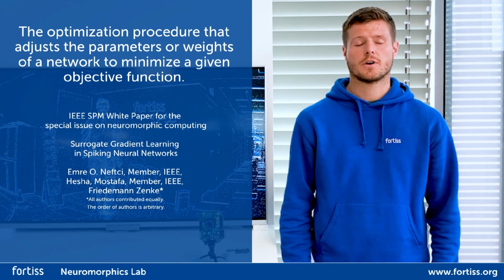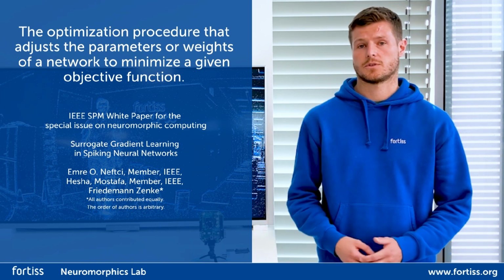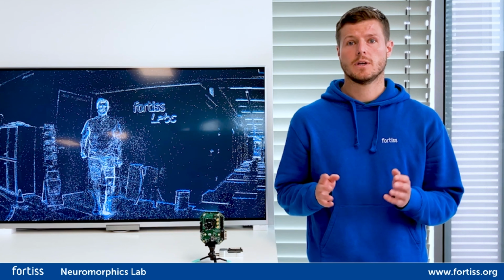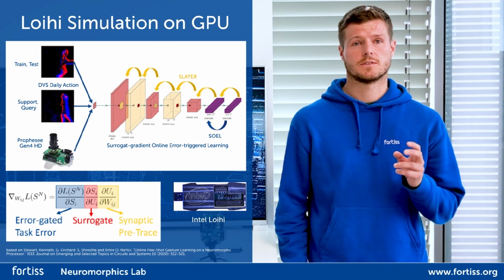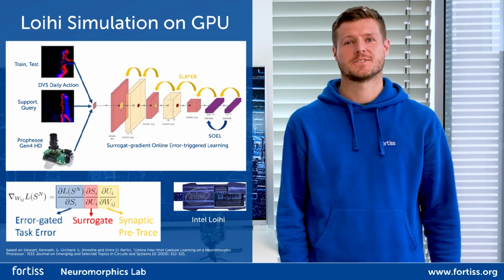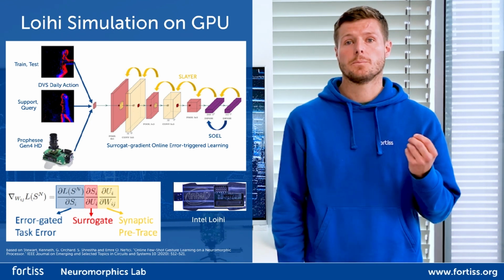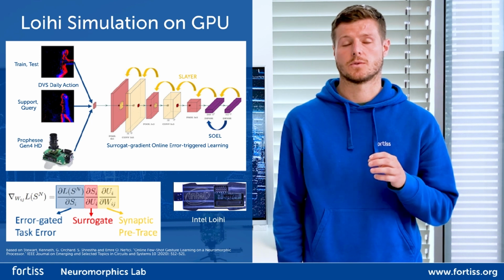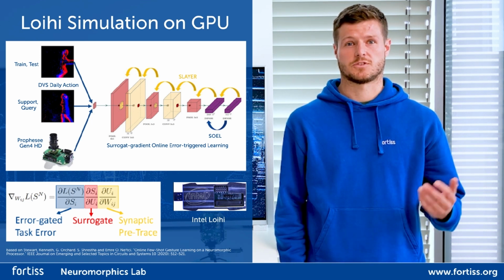Neuromorphic Computing: Training Spiking Neural Networks to Recognize Gestures.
In this video, we explore the exciting world of Spiking Neural Networks (SNNs) and their application in gesture recognition. You'll learn about different techniques for training SNNs, including a two-stage training process that combines backpropagation with spikes and rapid on-chip learning.
This approach leverages neuromorphic hardware, such as Intel’s Loihi, to create a low-latency, low-power gesture recognition system that adapts in real-time.
Discover how event-driven cameras and spiking convolutional neural networks work together to enable personalized, real-time gesture interfaces with potential applications in consumer electronics, fitness, and more.

00:00 Introduction
02:32  Theory
02:32     Spiking neural networks
07:39     Two-staged training approach
14:26 Application on gesture recognition
17:36 Other applications
18:18 Our playful musical demonstrator